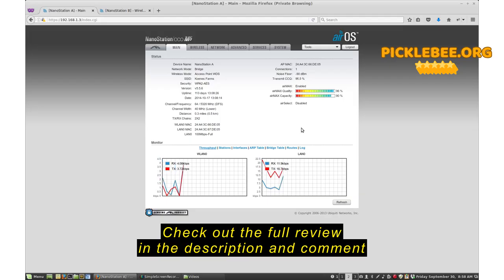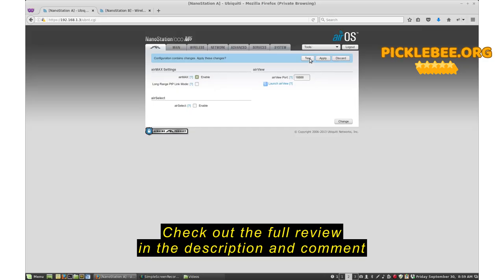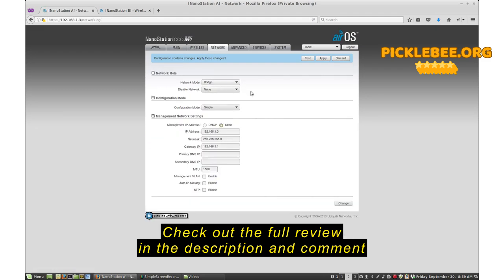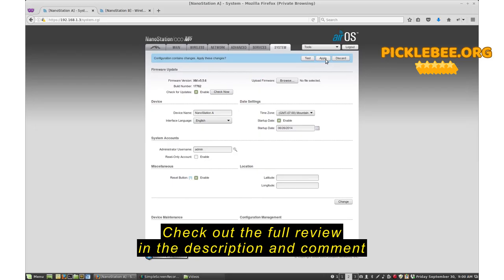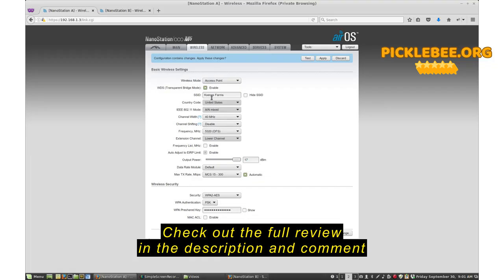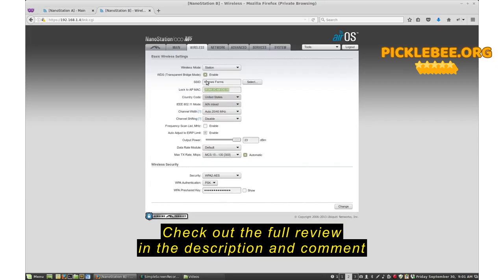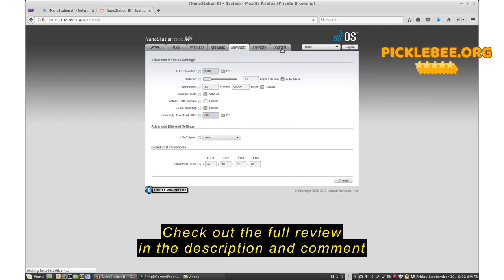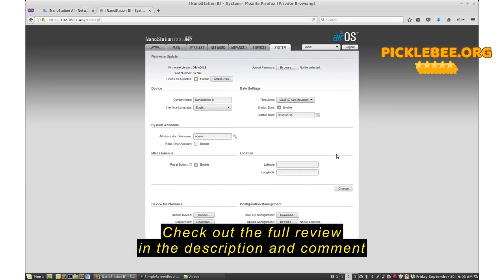Review Ubiquiti Networks LOCOM5 - Nanostation Loco M5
Ubiquiti Networks LOCOM5 - Nanostation Loco M5